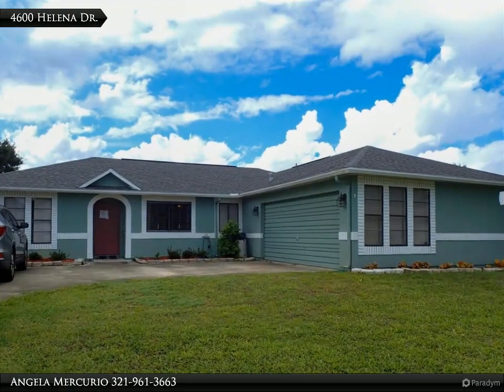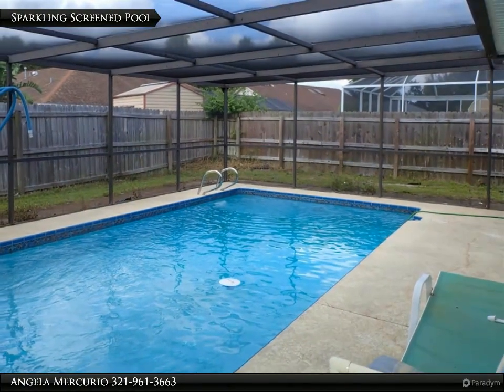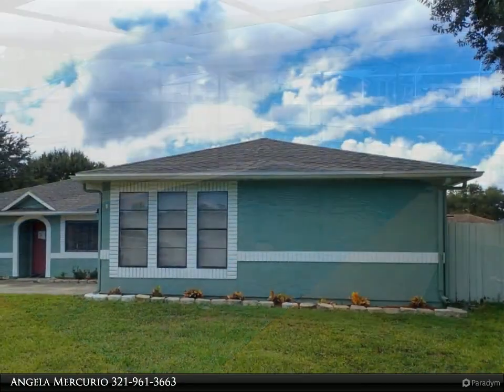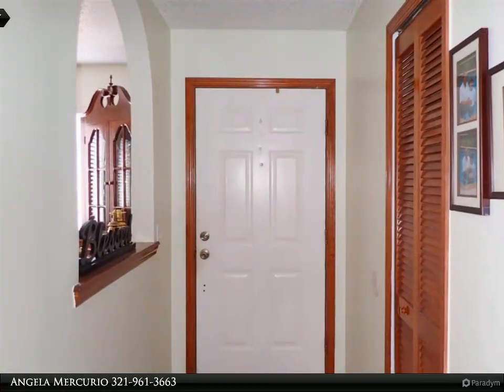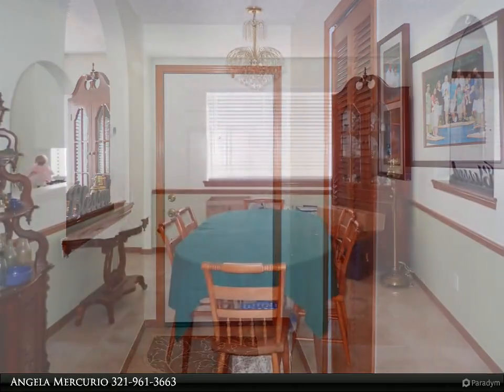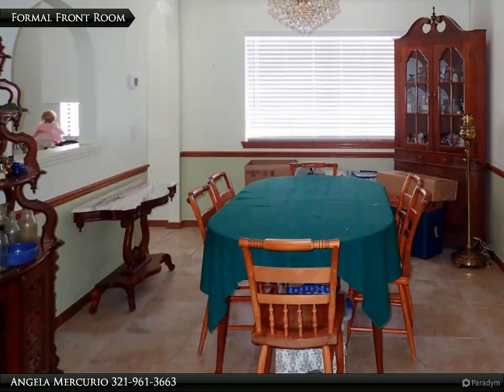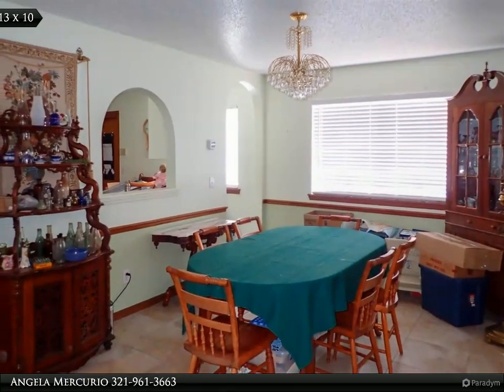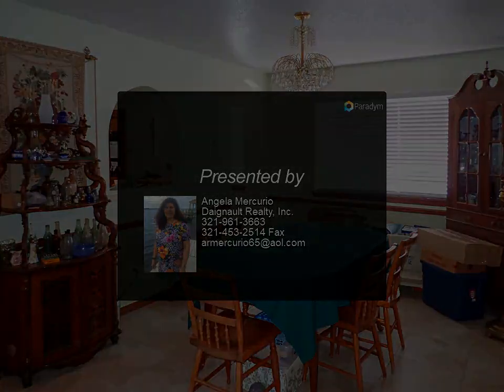Daignault Realty, Inc. - Titusville Pool Home!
4600 Helena Dr.

What a perfect pool home in the middle of everything in Titusville. This beautiful pool home has many upgrades. Roof is only 3 years old and HVAC is brand new! Large eat-in kitchen boasts gas range, tons of cabinet space and plenty of counters. Spacious rooms and the home office addition give plenty of flexibility for entertaining and gracious living. The huge fenced in back yard is great for the kids to play in with the family pets and for boat/RV parking if desired. Close to shopping, dining, space center. Easy ride to beaches and Orlando. Come see this one today!!!

Angela Mercurio
Daignault Realty, Inc.